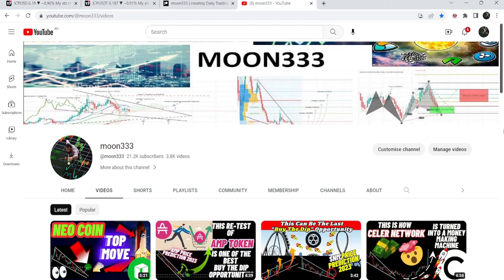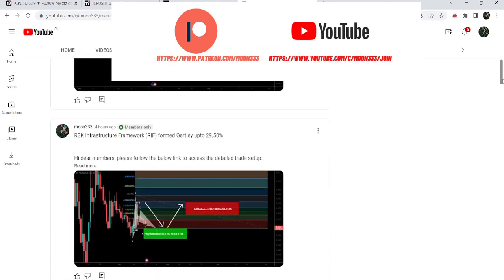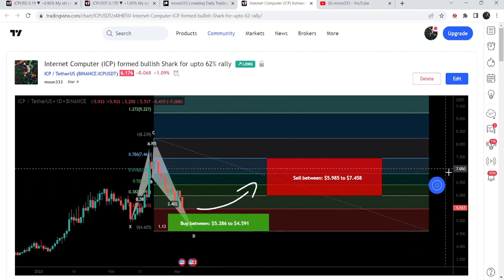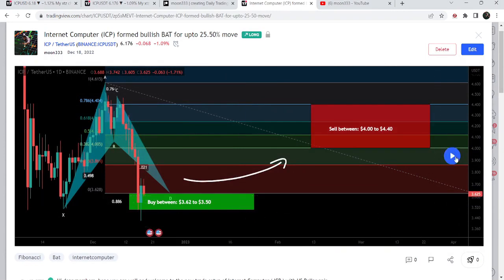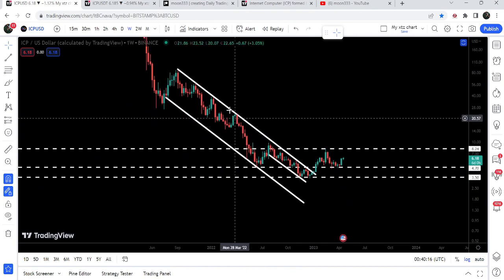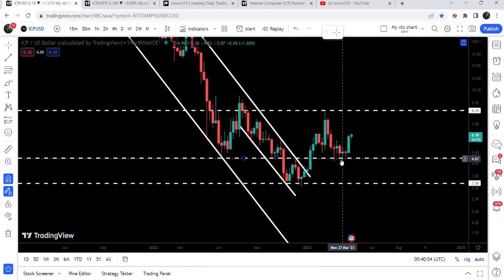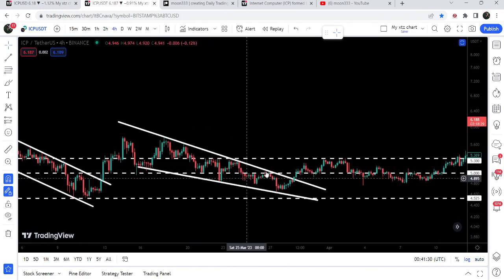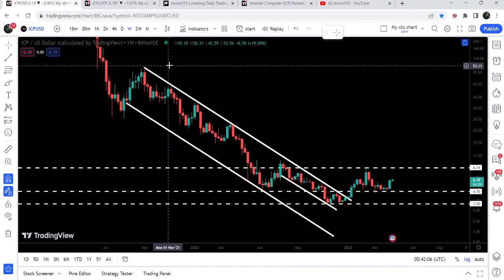More Insane Bullish Moves Of Internet Computer ICP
Or